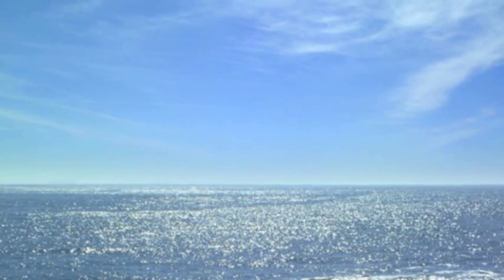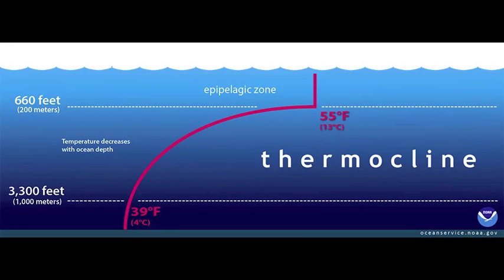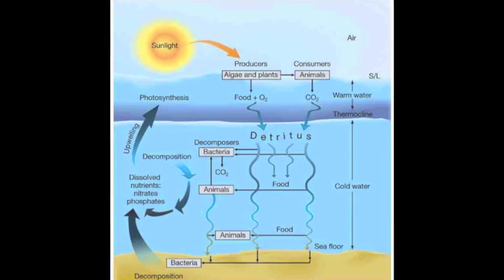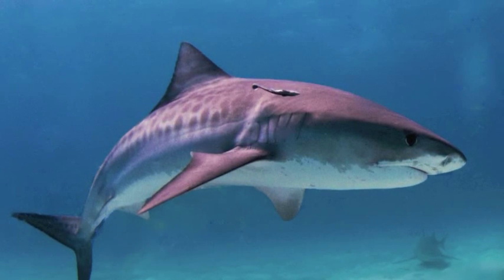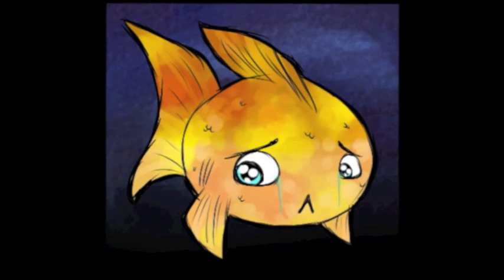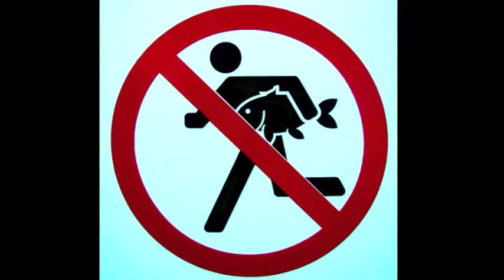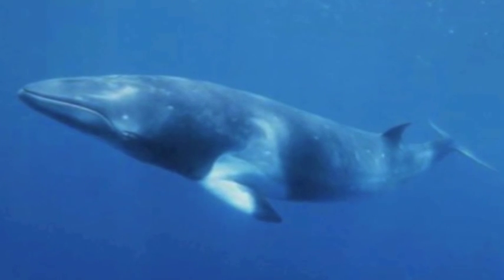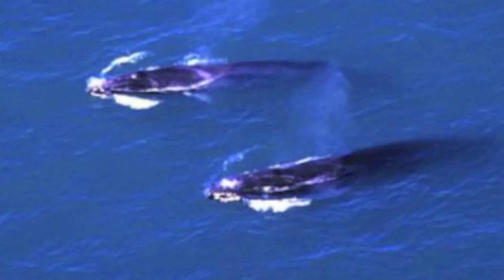Apes Project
Open Ocean Biome project for AP Environmental Science